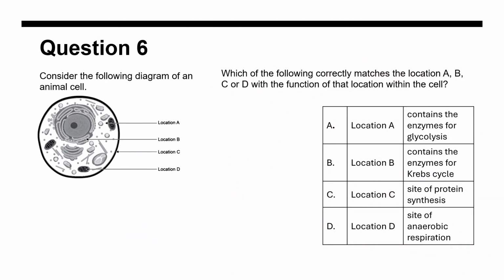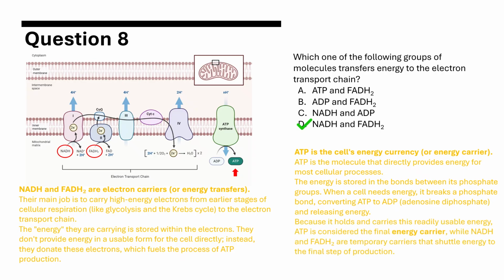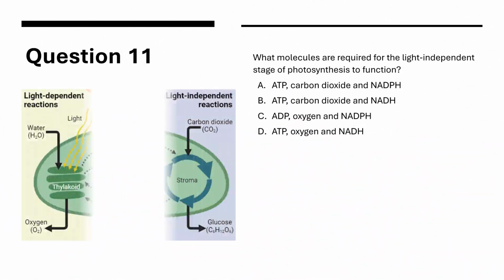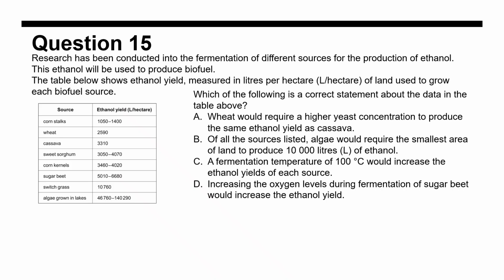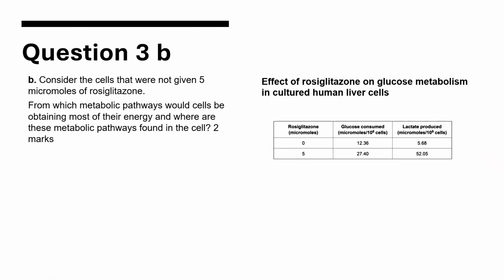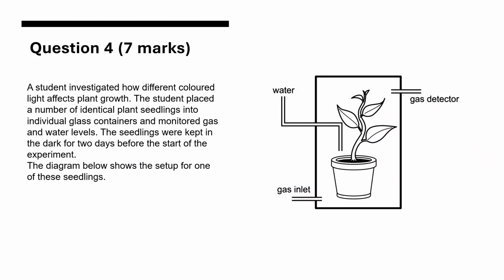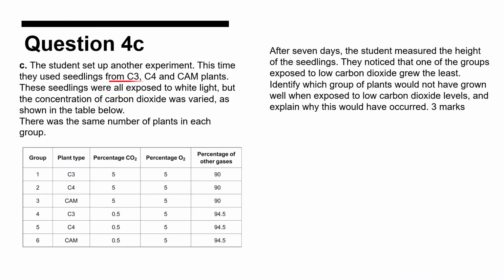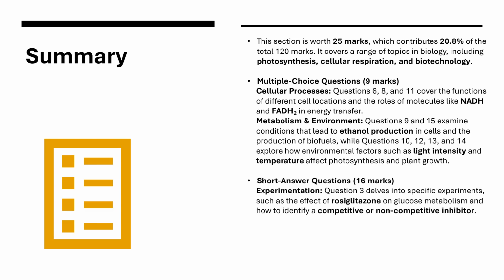2024 NHT Biology Photosynthesis cellular respiration and biotechnological applications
This section is worth 25 marks, which contributes 20.8% of the total 120 marks. It covers a range of topics in biology, including photosynthesis, cellular respiration, and biotechnology.

Cellular Processes: Questions 6, 8, and 11 cover the functions of different cell locations and the roles of molecules like NADH and FADH₂ in energy transfer.
Metabolism & Environment: Questions 9 and 15 examine conditions that lead to ethanol production in cells and the production of biofuels, while Questions 10, 12, 13, and 14 explore how environmental factors such as light intensity and temperature affect photosynthesis and plant growth.

Experimentation: Question 3 delves into specific experiments, such as the effect of rosiglitazone on glucose metabolism and how to identify a competitive or non-competitive inhibitor.
Applications: Question 4 covers practical applications of these concepts, including the impact of different light colors on plant growth, and the use of genetic engineering to enhance plant growth.